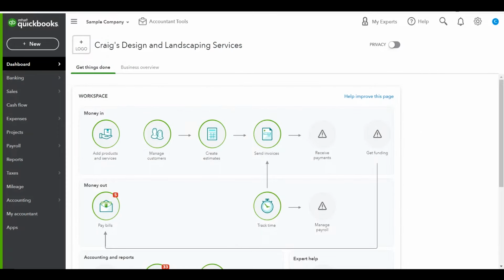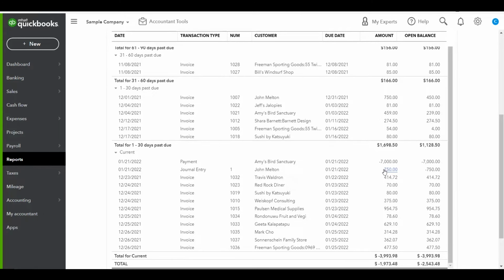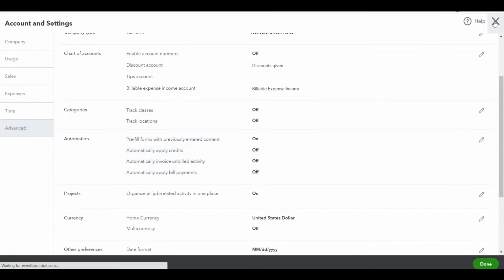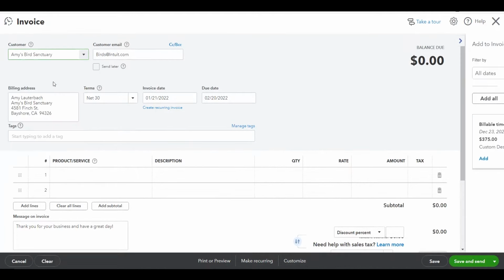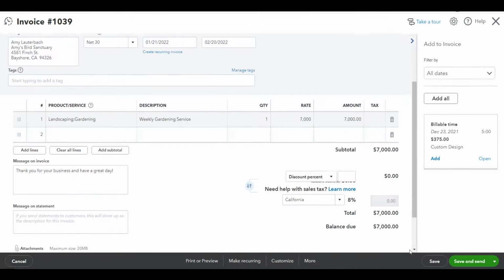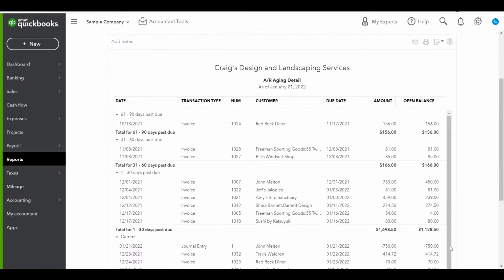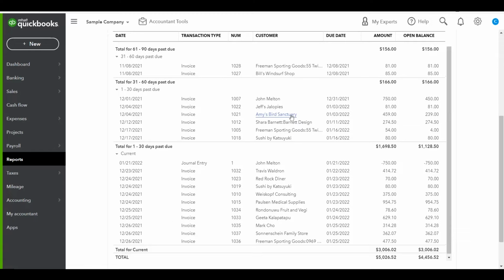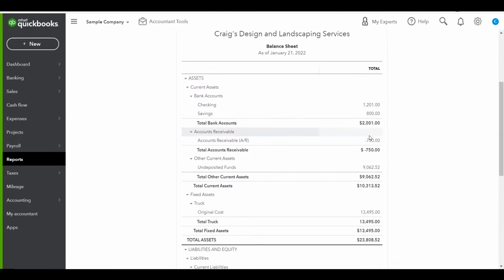QuickBooks Online with Arthur Lander - Working With Negative Accounts Receivable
This video discusses methods to work with negative receivables that appear on the Accounts Receivable Detail Report or the Cash-Basis Balance Sheet when using QuickBooks Online. We offer services to businesses and individuals including but not limited tax preparation, bookkeeping, and QuickBooks training. for more information.